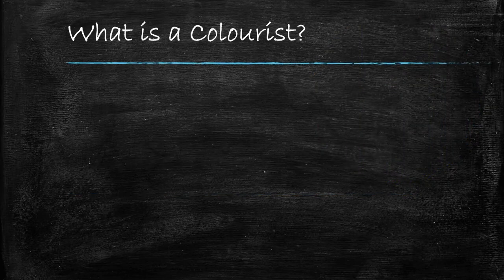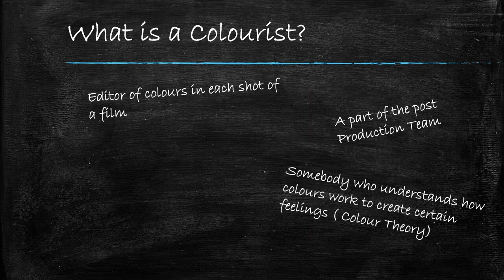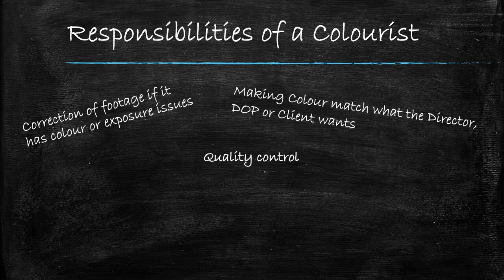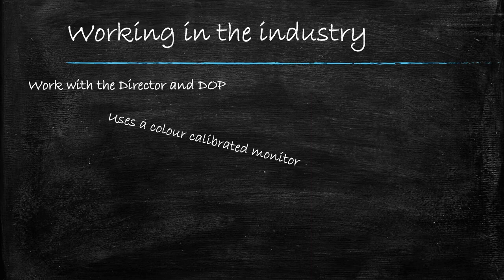Colourist - Editing Assignment